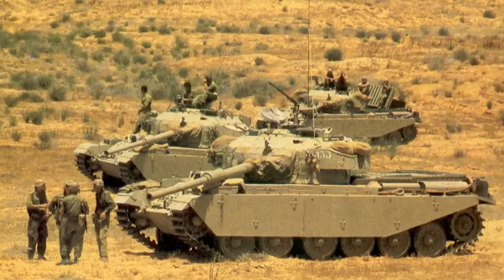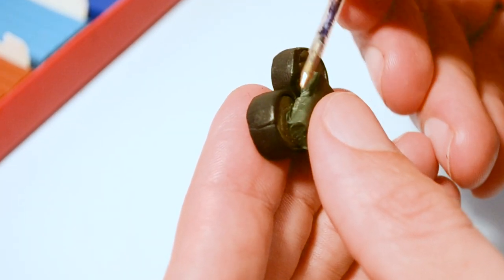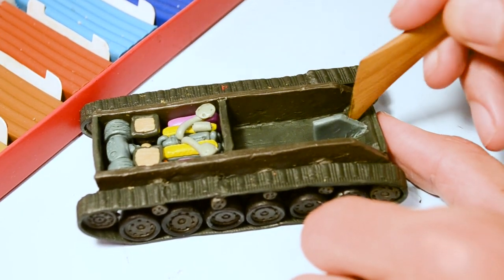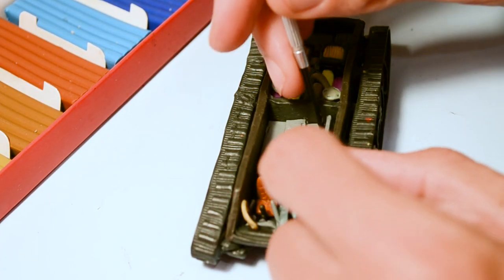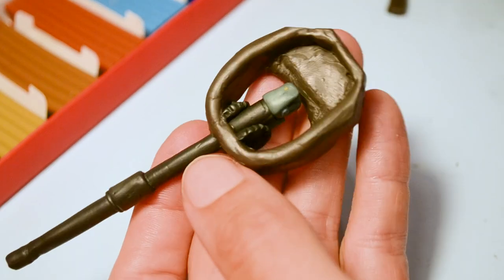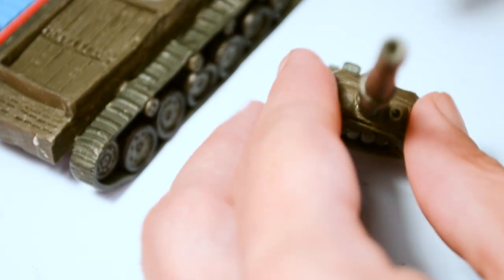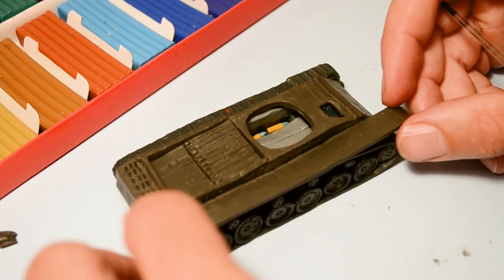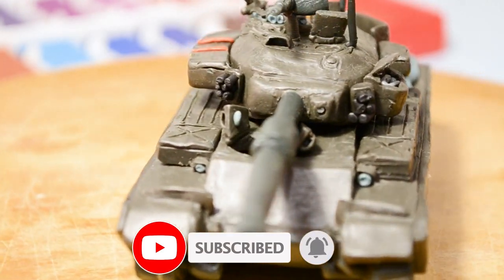Centurion Mk.5 - The most successful British tank! Model with full interior made with CLAY!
The A41 Centurion was a culmination of all the design and combat lessons learned by British tank designers during World War II.
The new design was designated a “Universal Tank” that would combine the functions of cruiser and infantry support tanks. The Centurion would become one of the first main battle tanks, which replaced the World War II concept of light, medium, and heavy tanks. Main battle tanks are one-size designs equally adept at engaging tanks and infantry, breaking through fortified lines, and exploiting breakthroughs.
Later Centurion models benefitted from an unusual intelligence windfall: during the 1956 Hungarian Revolt, rebels drove a captured Soviet T-54A tank to the British Embassy in Budapest. Experts who examined the prize were shocked to discover that the Centurion’s 20-pounder couldn’t penetrate the armor of the T-54/T55.
Fortunately, Britain was already developing the famous L7 105-mm tank gun. A powerful and popular rifled cannon that became the standard NATO tank cannon, L7 variants were used on the Centurion, the U.S. M48 and M60, and the German Leopard 1.

Date of service: 1945
Country: Great Britain
Dimensions: Length, 7.82 m (25.7 ft); width, 3.39 m (11.1 ft); height, 3 m (9.87 ft)
Combat weight: 51,820 kg (57.1 tons)
Armament: One 105mm L7A2 main gun; two 7.62mm NATO machine guns; one 50-caliber ranging machine gun
Crew: 4
Speed: 34 km/h (21.5 mph)
Range: 190 km (118 mi)